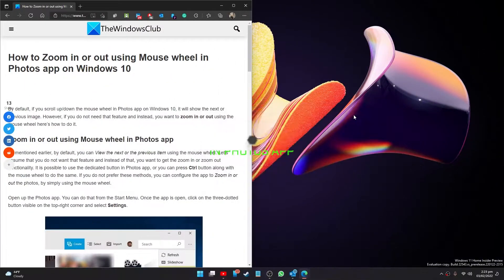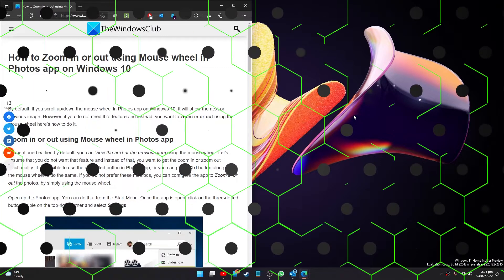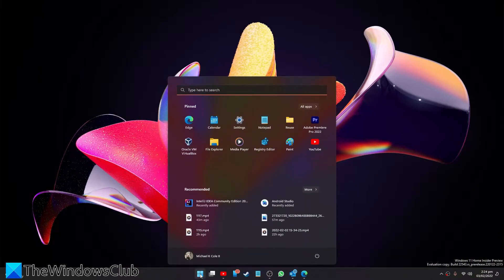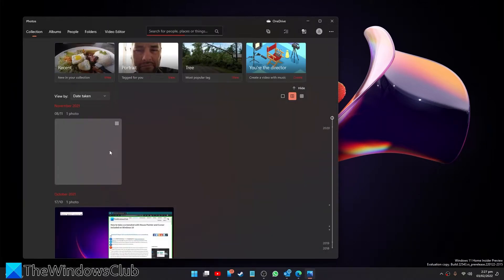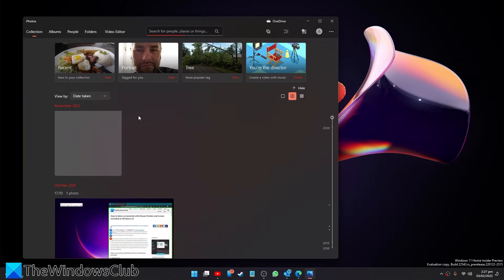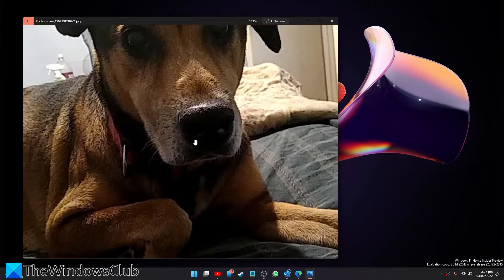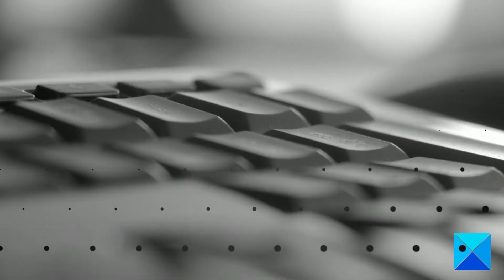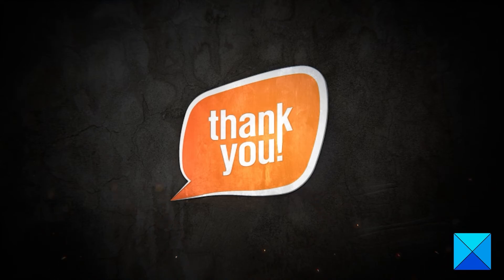How to Zoom in or out using Mouse wheel in Photos app on Windows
By default, if you scroll up/down the mouse wheel in Photos app on Windows 10, it will show the next or previous image. However, if you do not need that feature and instead, you want to zoom in or out using the mouse wheel here’s how to do it.

Timecodes:
0:00 INTRO
0:25 OPEN PHOTOS APP
1:35 IN THE LAPTOP
1:53 OUTTRO